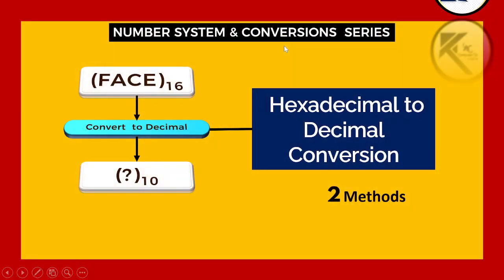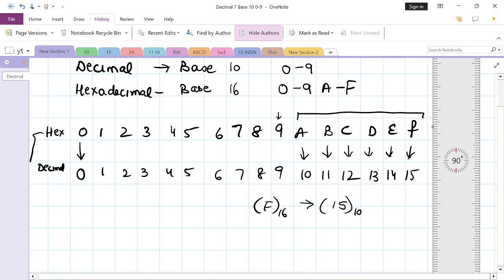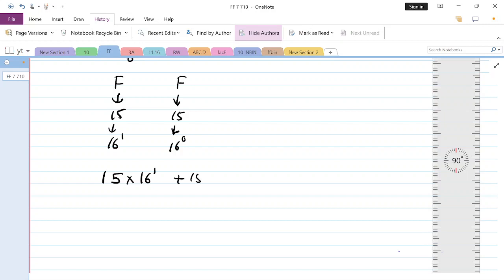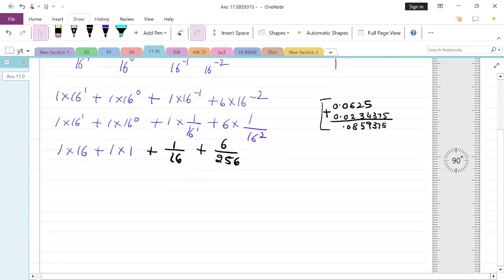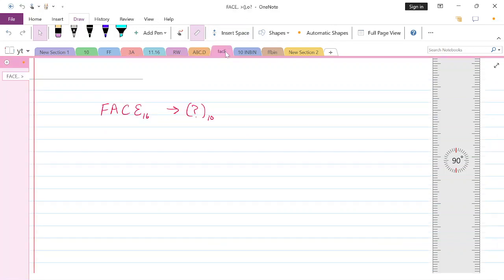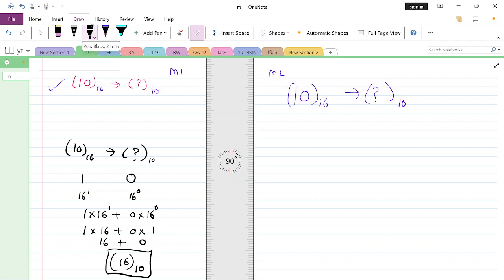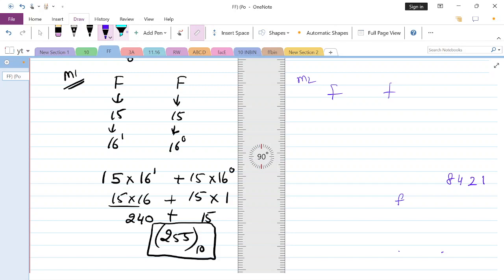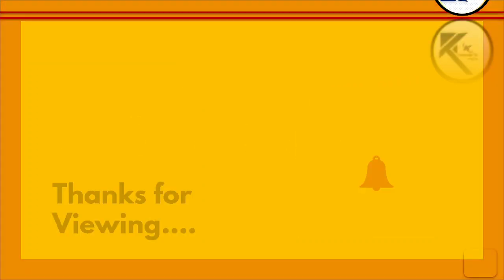How to convert hexadecimal to decimal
This  is  video tutorial on how to convert hexadecimal  number to decimal. it include
1) Rules to do  conversion
2) solved examples of both methods

@K Computer Sc ebYTes

hexa to decimal number system
Hex to Decimal
number system conversion
examples to convert hexadecimal number to decimal number
Gate CS exam
UGC NTA NET Computer Science Application exam